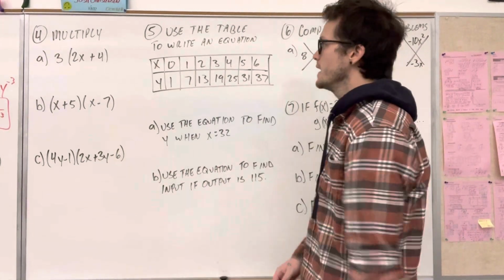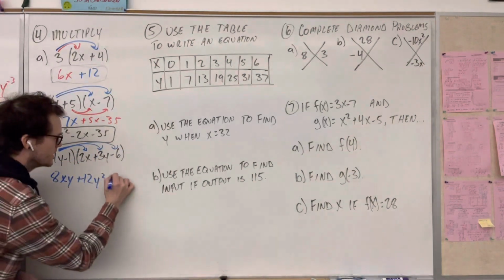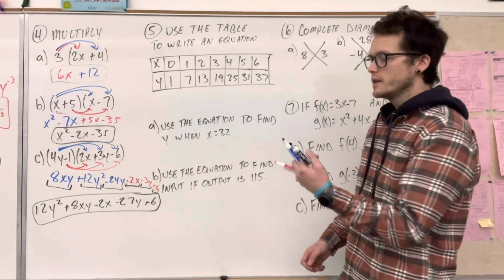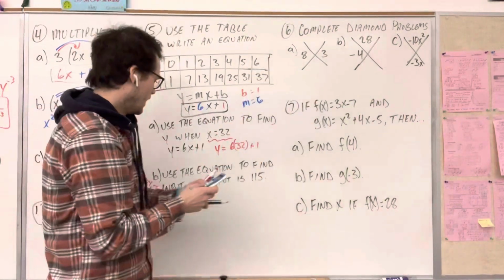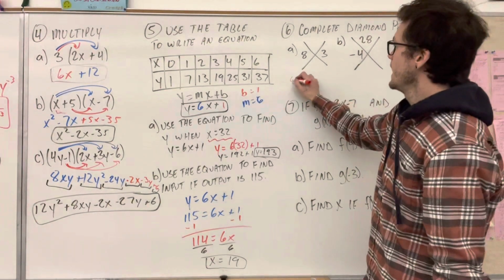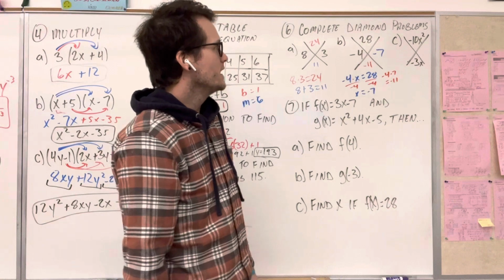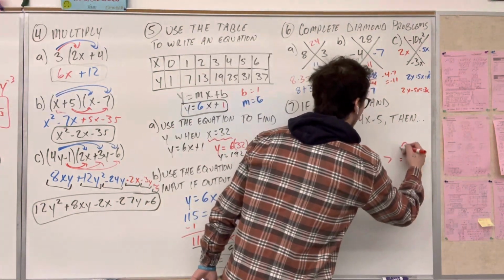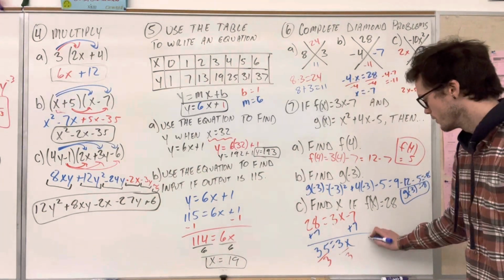22-23 Algebra 1 S1 Final Exam Review Questions 4-7